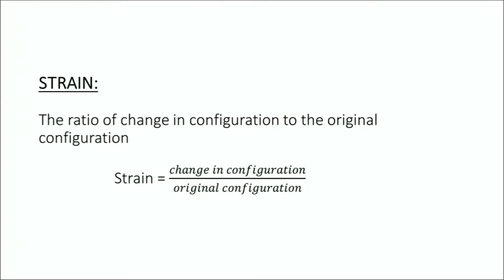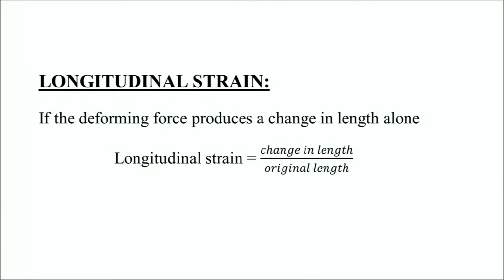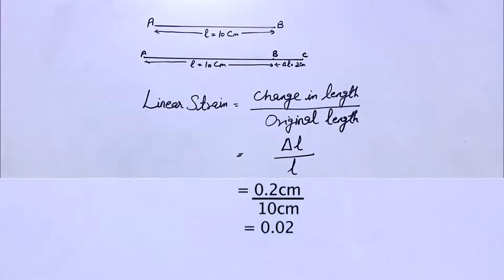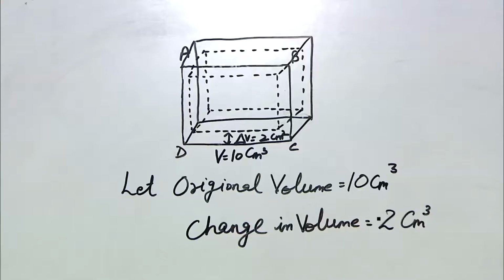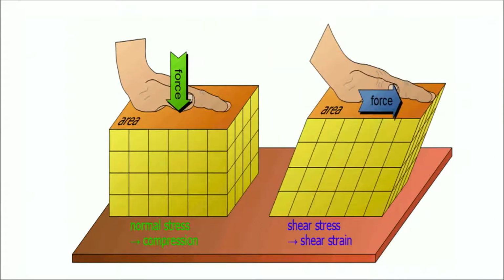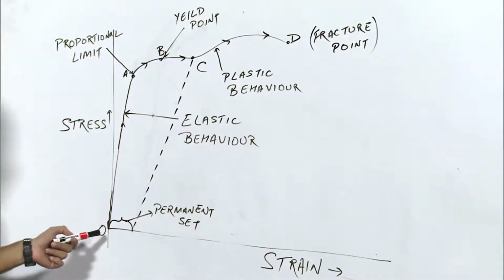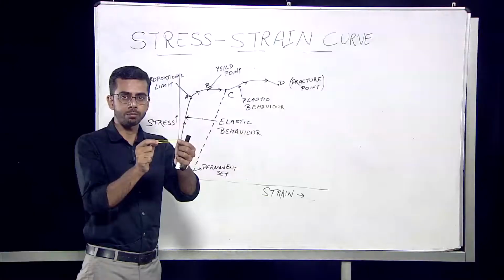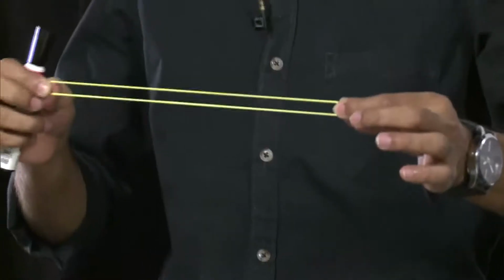8 Elastic Properties of Solids Part 3 312 Sr. Secondary